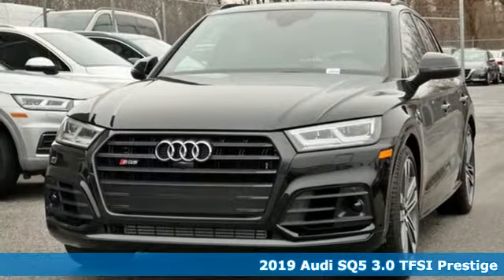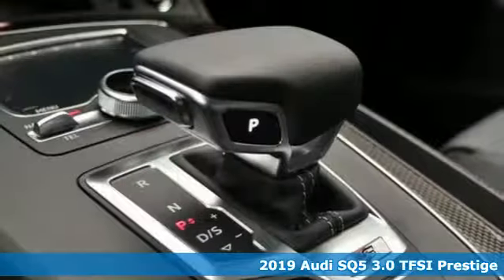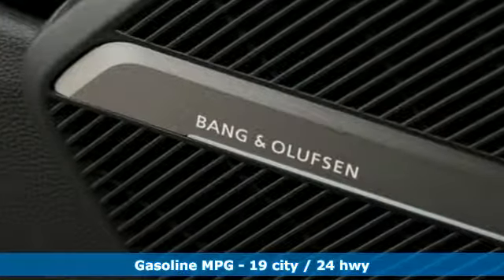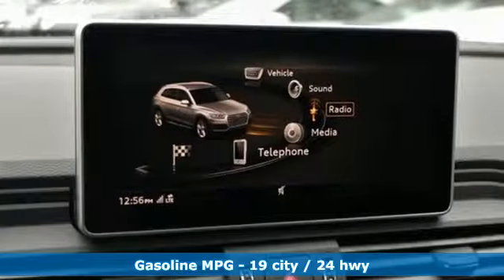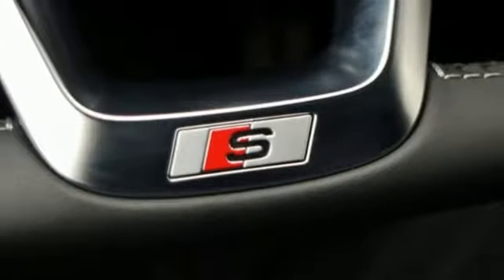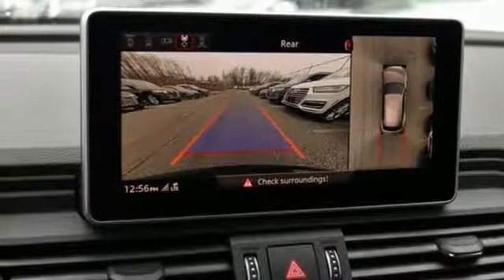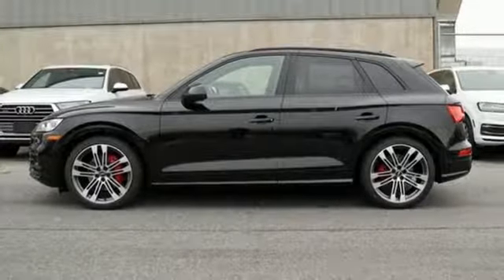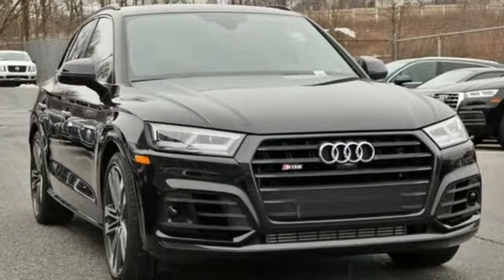New 2019 Audi SQ5 Silver Spring MD Washington-DC, MD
Year: 2019
Make: Audi
Model: SQ5
Trim: 3.0T Premium
Engine: 3.0L TFSI
Transmission: 8-Speed Automatic with Tiptronic
Color: Black
Interior: Black
Stock #: W92170
VIN: WA1C4BFY0K2030692

Address:
3151 Automobile Boulevard